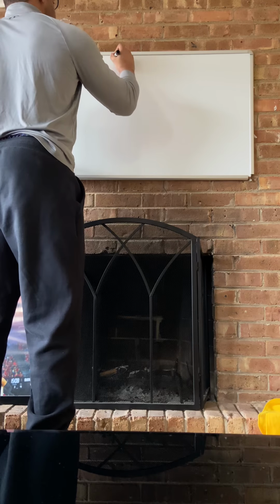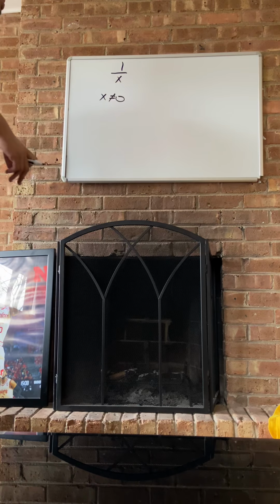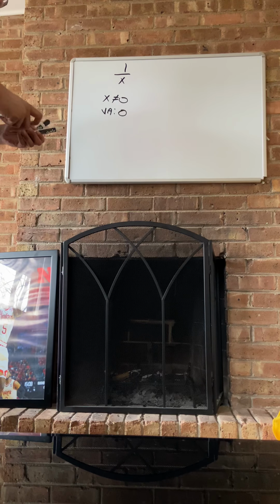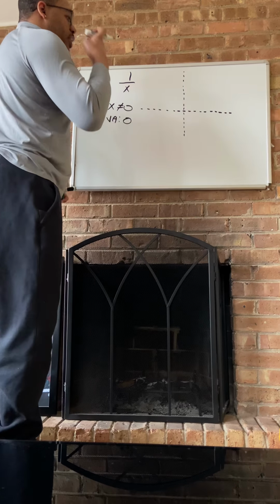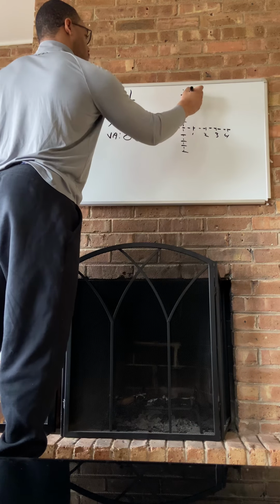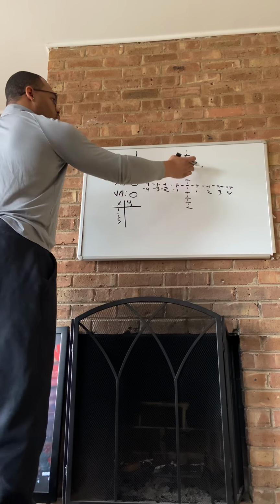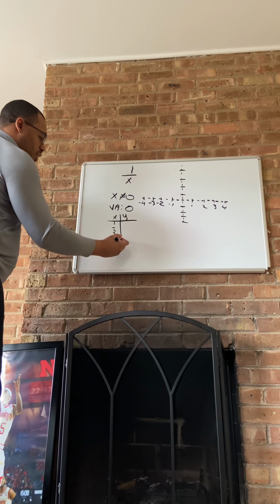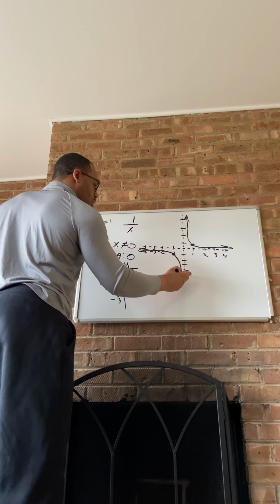Asymptote pt. 1